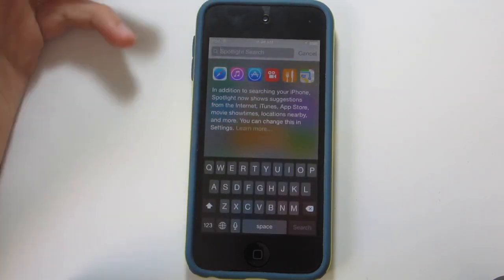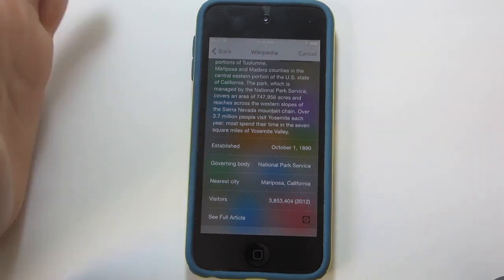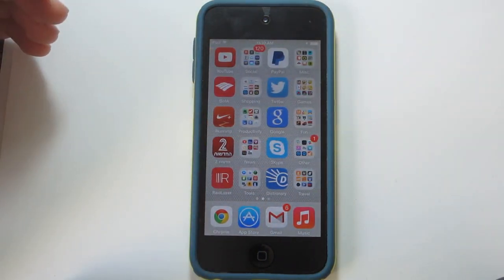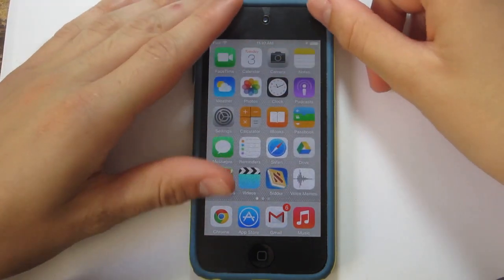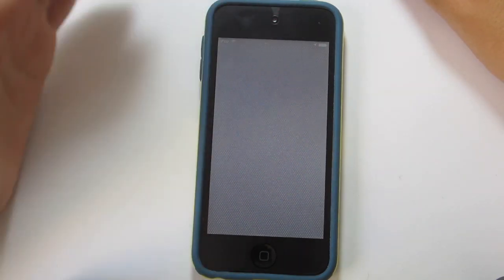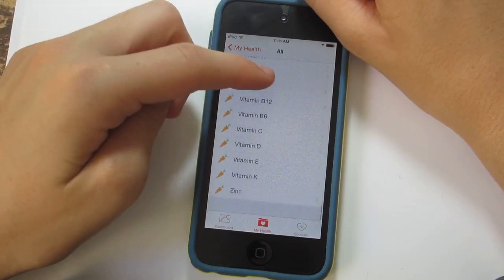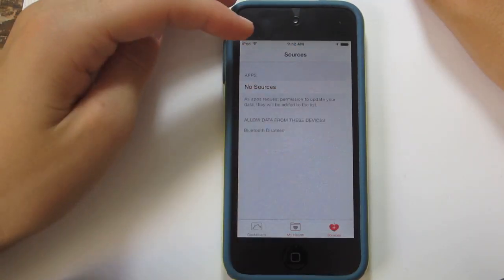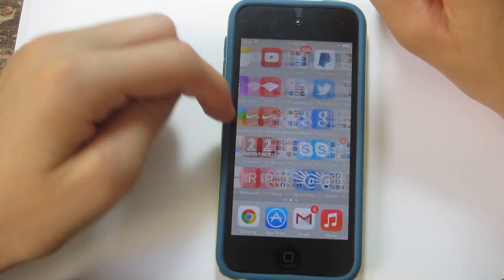iOS 8 First Impressions and Hands-On!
In this video I get my first impressions and hands on of the new iOS 8 software for iOS devices.

P.S. You can also leave a comment on this video, and I will do my best to reply. Keep in mind that I do get a lot of questions, but I will do my best to answer you as soon as possible.